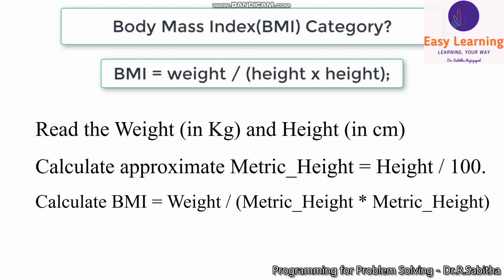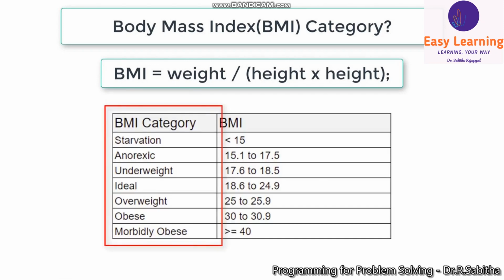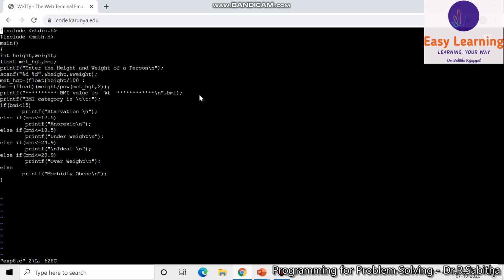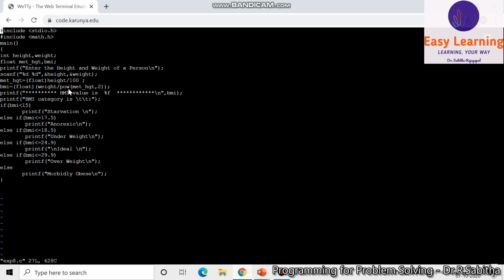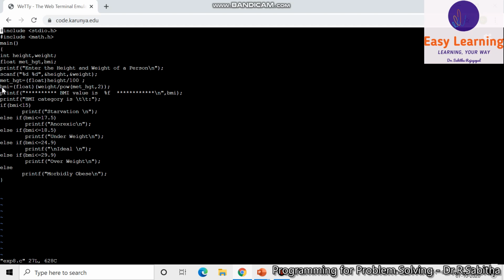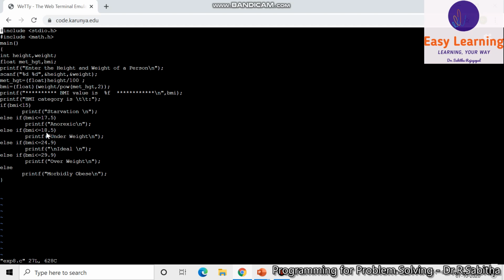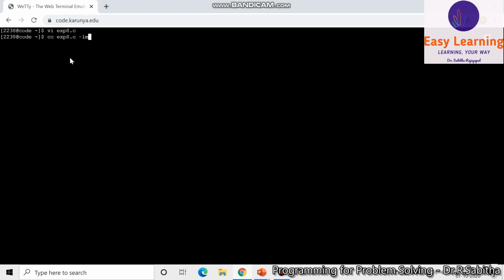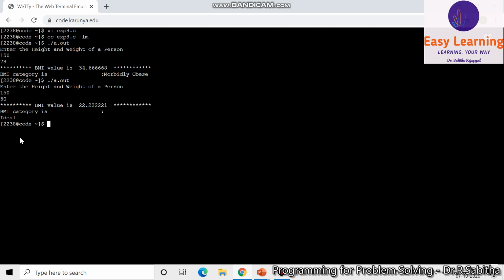BMI Calculator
C program to calculate BMI and print its Category